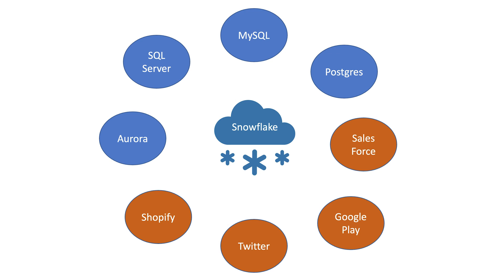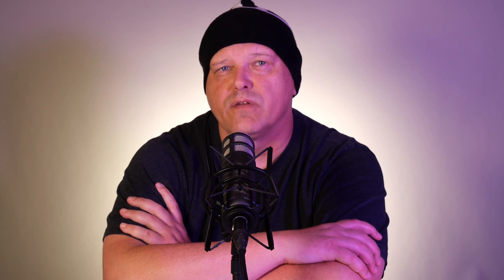A Day in the Life of a Data Engineer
It's not going to be that exciting but you'll get an idea what I do.